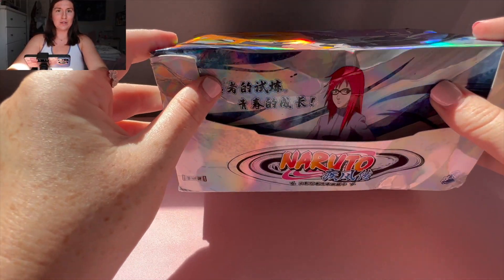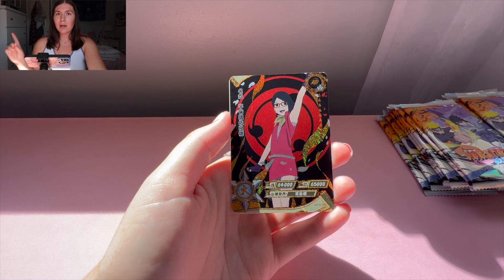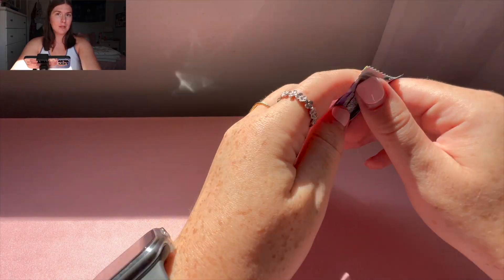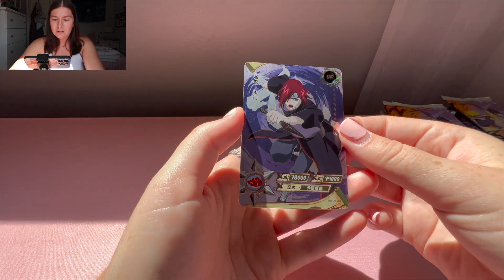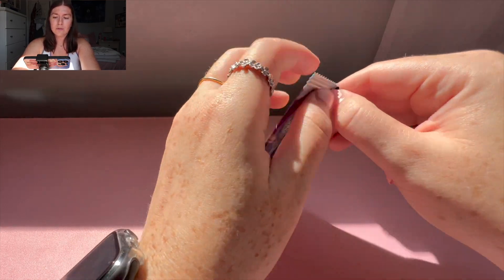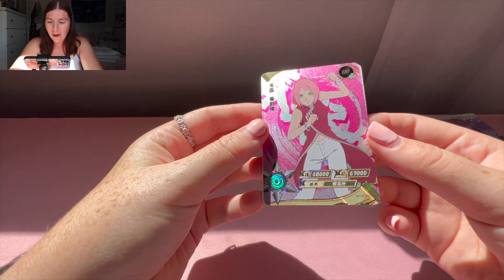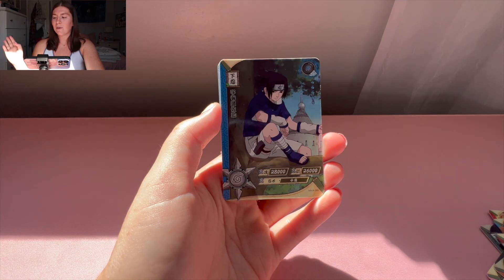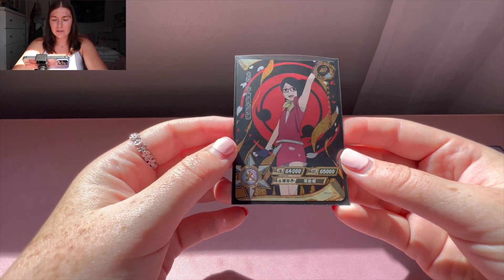*NEW* Naruto Kayou Tier 4 Booster Box Opening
Hey everyone - todays video is a Naruto Kayou booster box opening! This is the first time we’re opening up a Tier 4 booster box and this also happens to be the new tier 4 that recently released! We’re searching for a beautiful Sakura SE card that can only be pulled from this box, but of course there’s other beautiful cards that can be pulled.

much love
Taylor